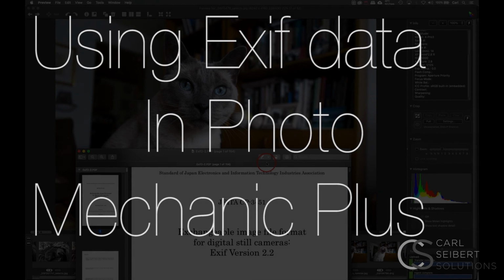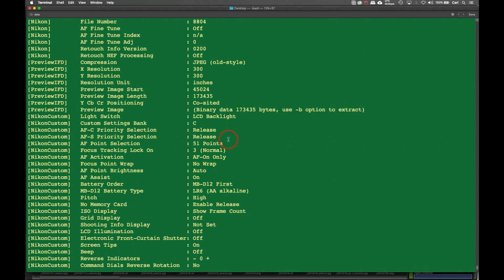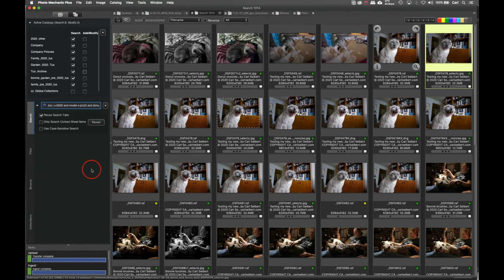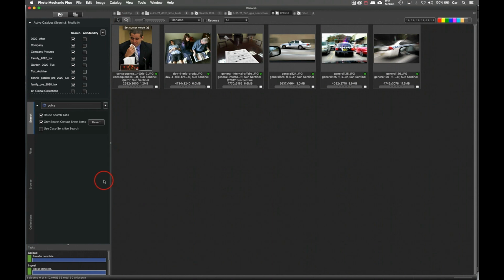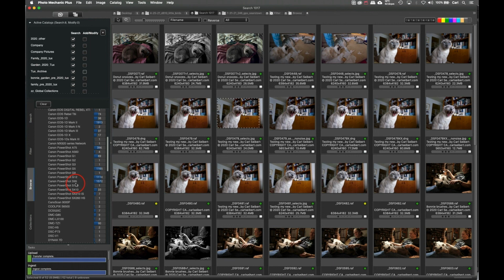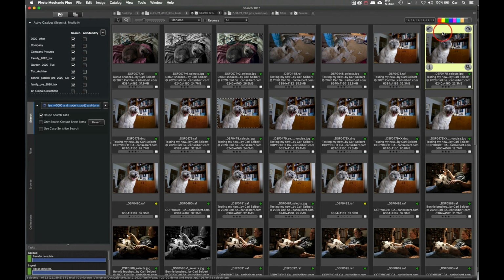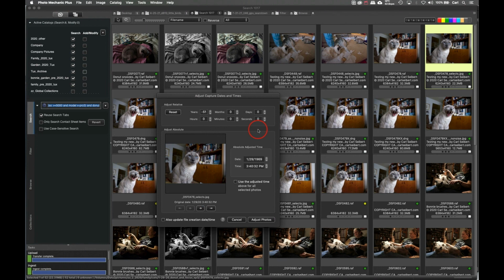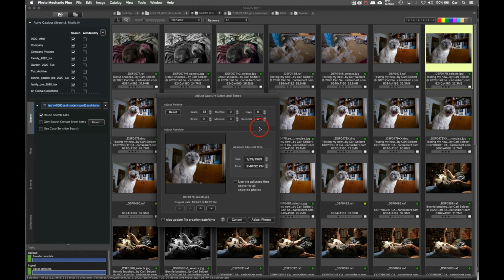Working with Exif data in Photo Mechanic Plus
You can search for photos with Exif metadata in Photo Mechanic Plus. You can read a bunch of Exif data. And you can even write to a few Exif fields.

This video takes a fairly comprehensive look at everything Exif in Photo Mechanic Plus. Except GPS. Exif metadata is a sprawling topic. And you can do a ton with GPS in Photo Mechanic and Photo Mechanic Plus. If I tried to cover it all in this video, we'd be here all afternoon and then some.

A video on working with GPS is in the works.

There is no written version of this video. But there is a bunch of good stuff on my blog at metadatamatters.blog